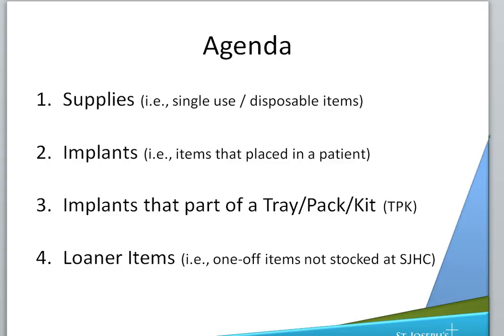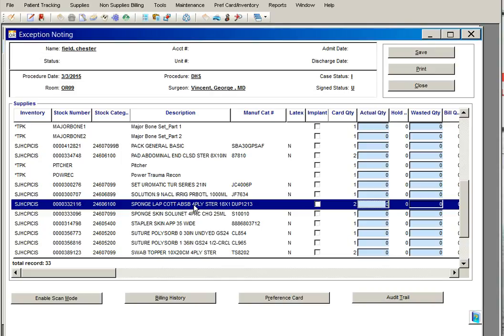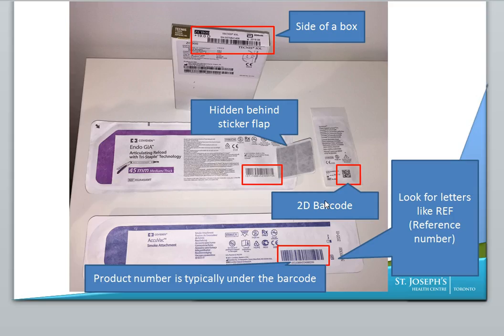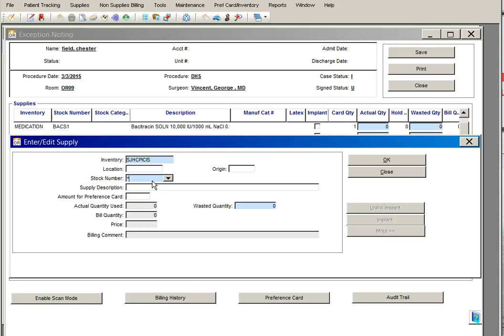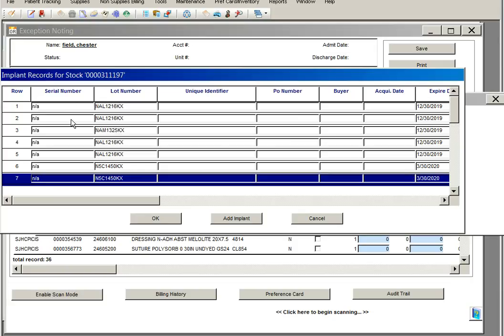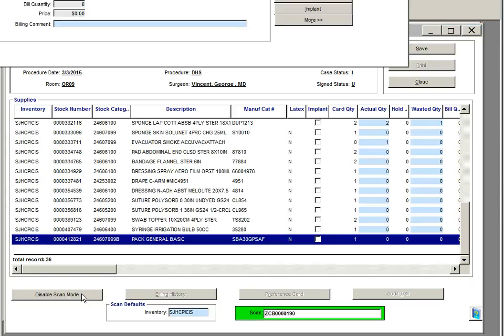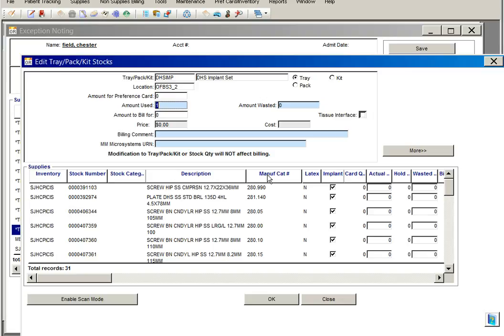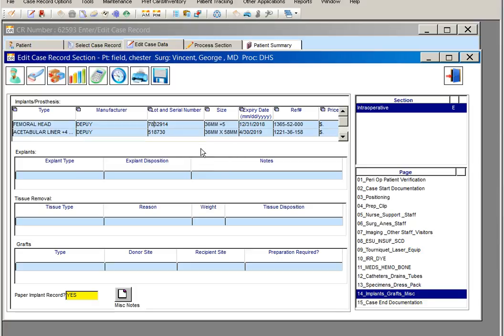PICIS Case Costing - Tracking of Supply and Implant Usage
Quick demo video on how to track supply and implant usage with PICIS OR Manager.